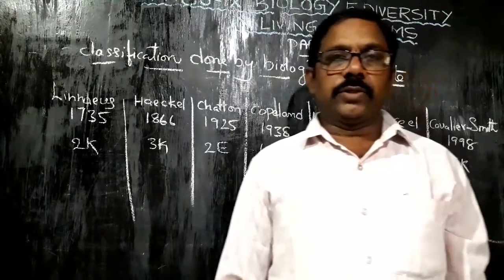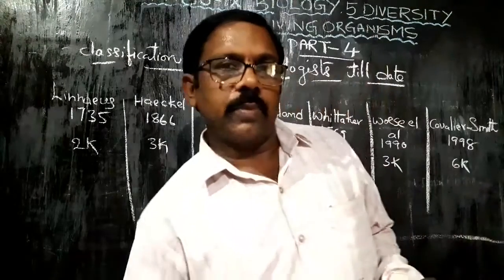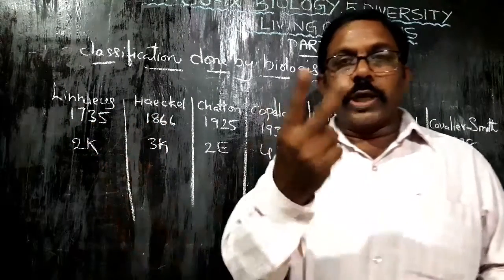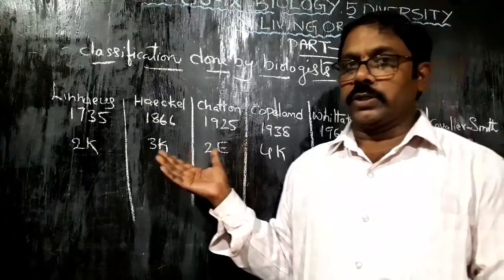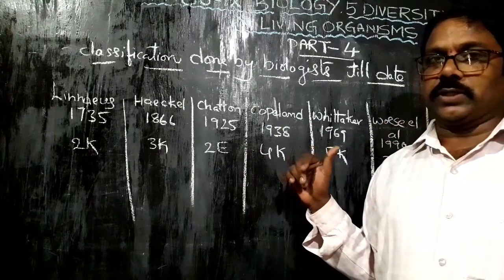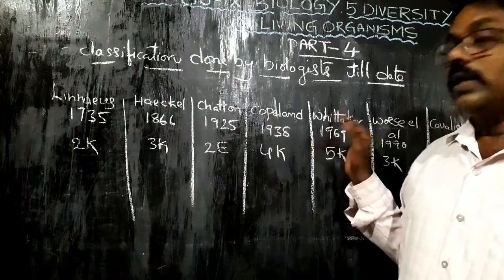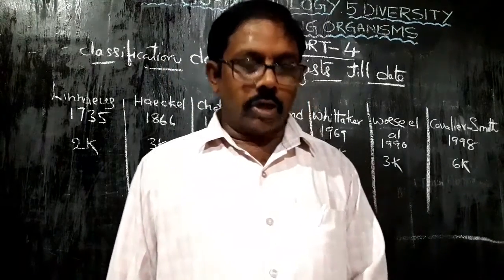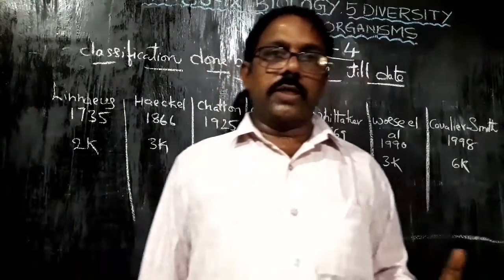class 9th N.S 5.Diversity in living organisms part:4